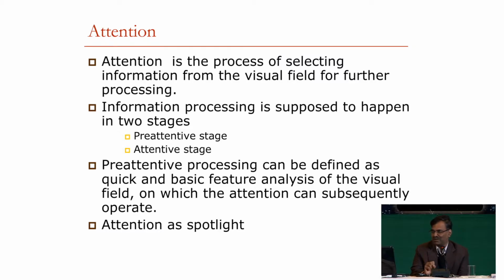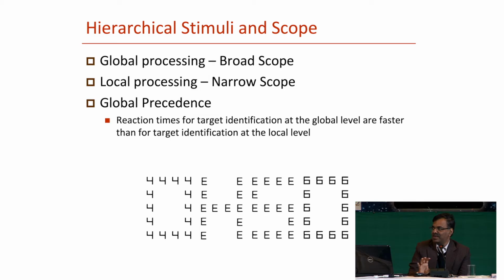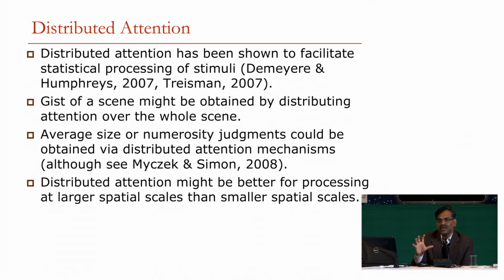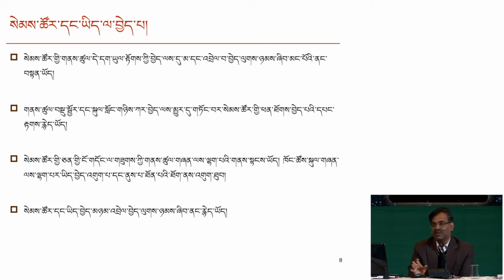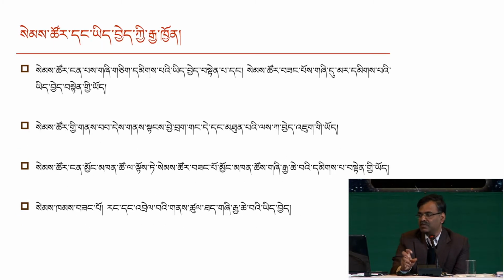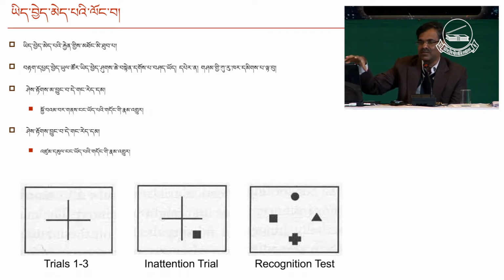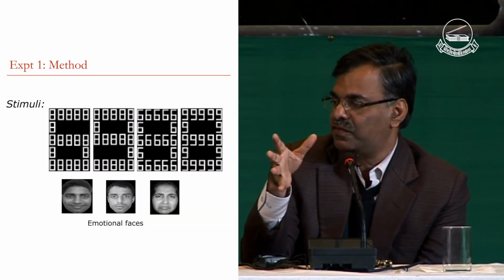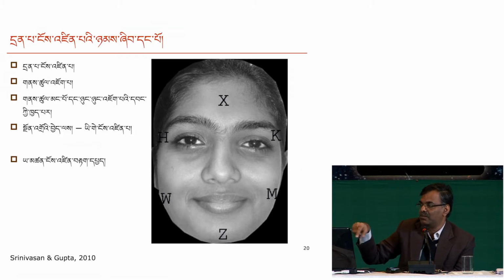སེམས་ཚོར་དང་ཡིད་བྱེད་བར་སྣེ་གཉིས་ཀྱི་འབྲེལ་བ། ཚན་རིག་པ་དང་ནང་པའི་མཁས་དབང་དབར་གྱི་བགྲོ་གླེང།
སེམས་ཚོར་དང་ཡིད་བྱེད་བར་སྣེ་གཉིས་ཀྱི་འབྲེལ་བ།
ན་ར་ཡན སི་རི་ནི་ལྦ་སན།
གཤིས་སྤྱོད་དང་ཡིལ་རྟོགས་ཚན་རིག་གི་བསྟི་གནས་ཁང།
ཨ་ལ་ཧ་བྷཊ་གཙུག་ལག་སློབ་གཉེར་ཁང། རྒྱ་གར།
འཇིག་རྟེན་ཁམས་ཀྱི་རིག་པ་དང་རྣམ་པར་ཤེས་པ་ཐེངས་གསུམ་པ།
 ཚན་རིག་པ་དང་ནང་པའི་མཁས་དབང་དབར་གྱི་བགྲོ་གླེང།
 མཐུན་འགྲིག་དང་བདེ་སྐྱིད།
Narayanan Srinivasan
Central of Behavioral and cognitive Sciences
University of Allahabad, India
Reciprocal Interactions between Emotions and Attention
Cosmology and Consciousness III
A dialogue between Scientists & Buddhist Scholar
Harmony and Happiness